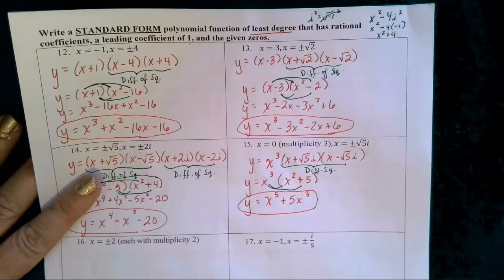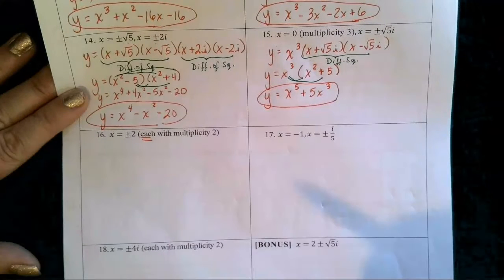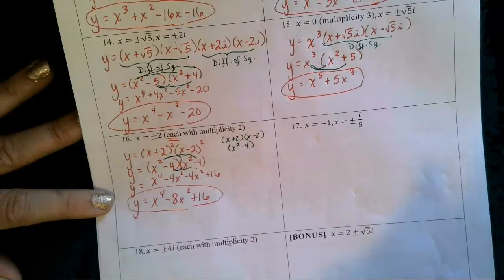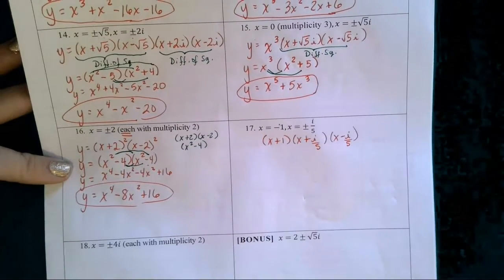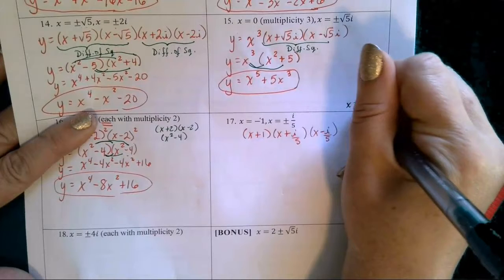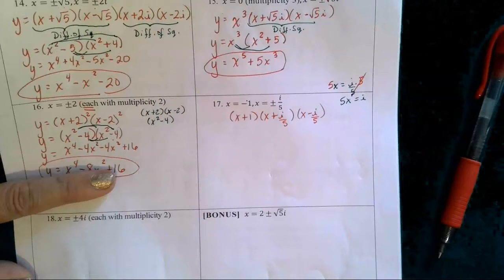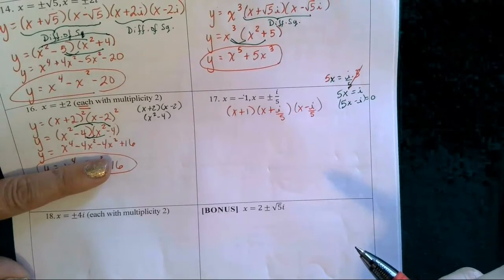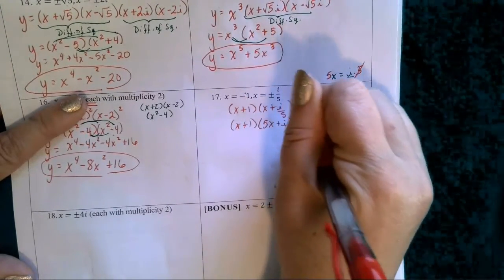U3L2 WS#16-17 Write Polynomials Given Zeros w/ Multiplicity